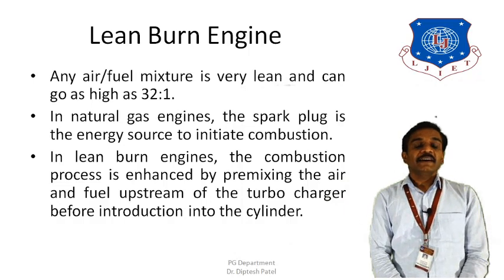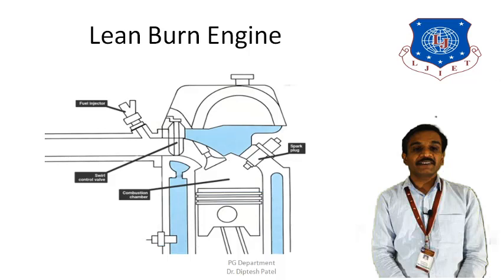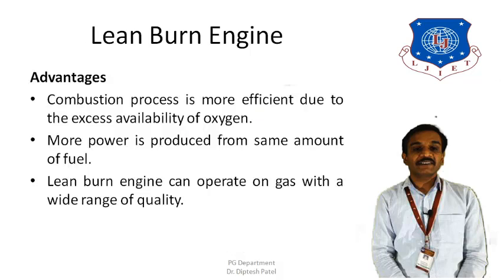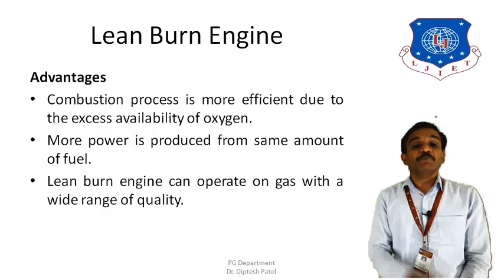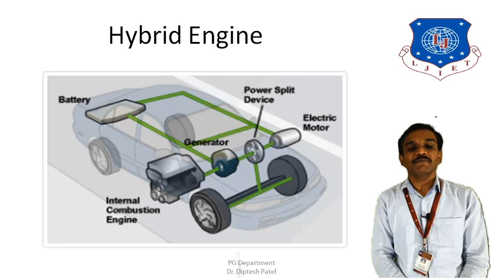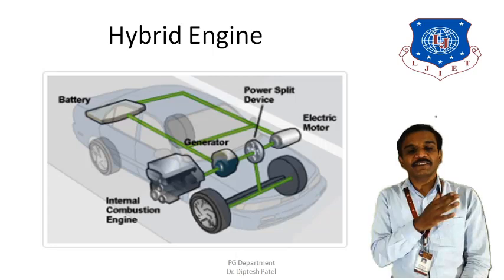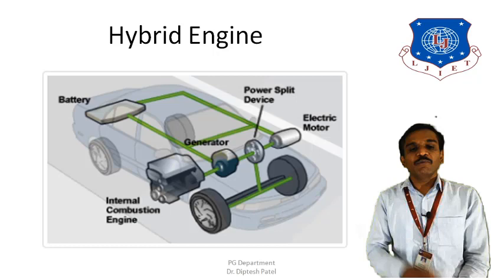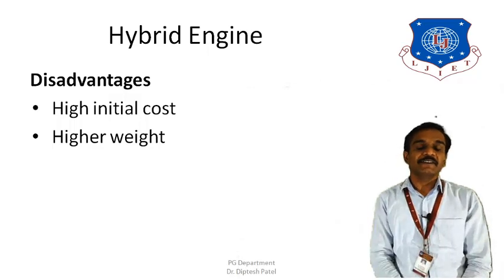Advanced Internal Combustion Engine_Lecture-16